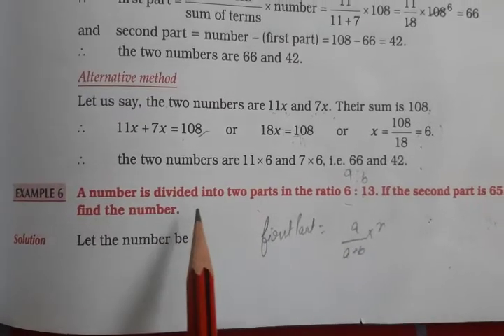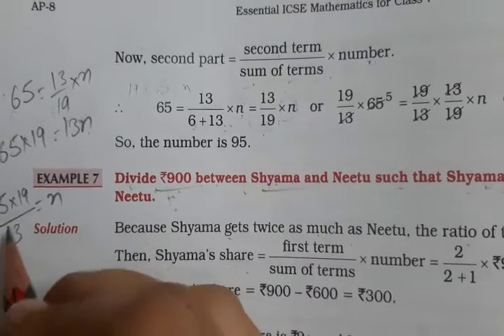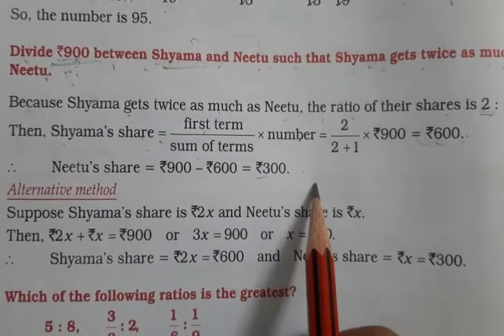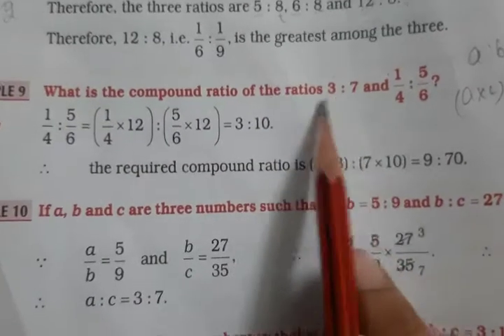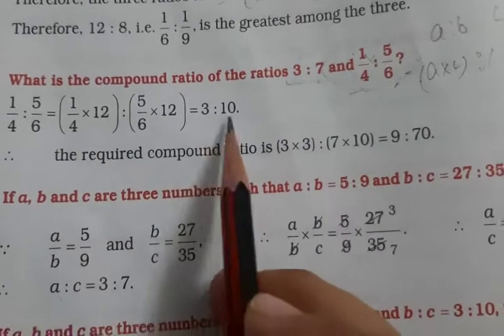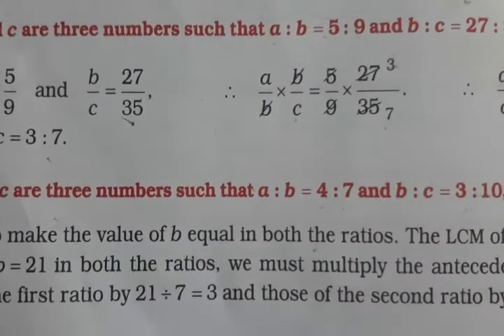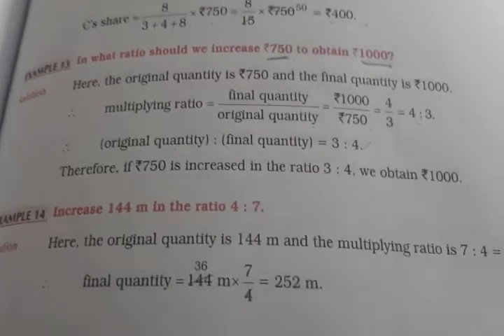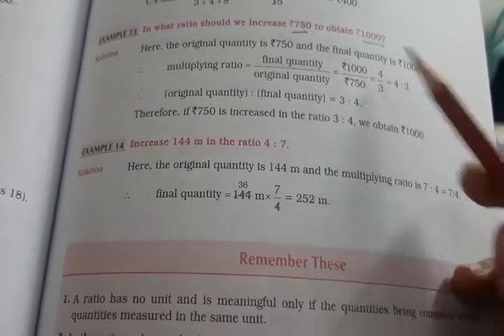Std-7th chapter:-Ratio and Proportion Exercise 1st Part 2